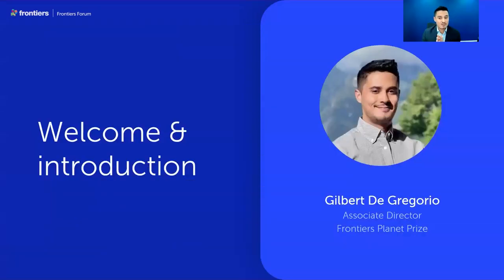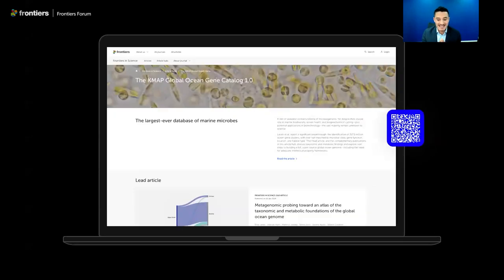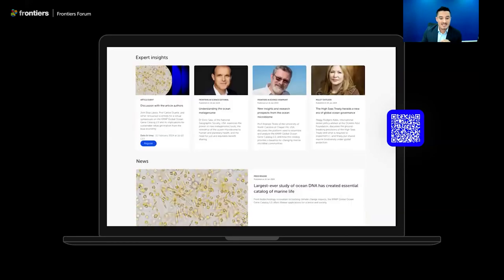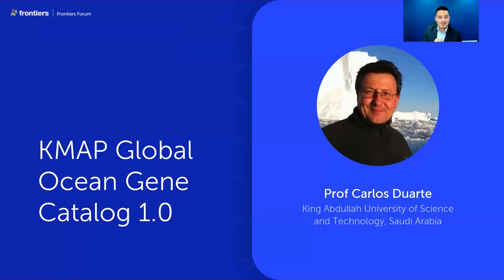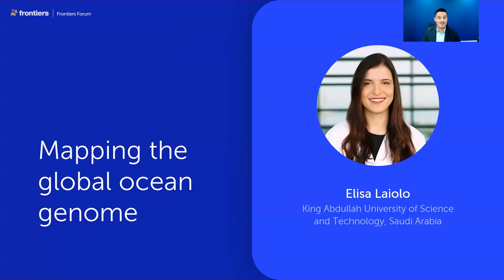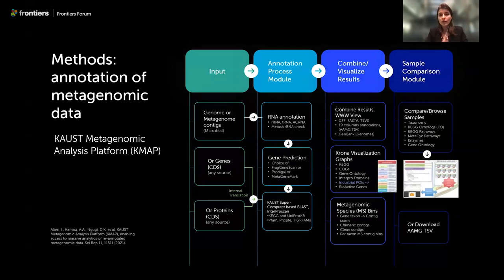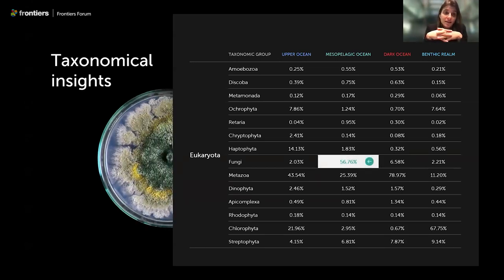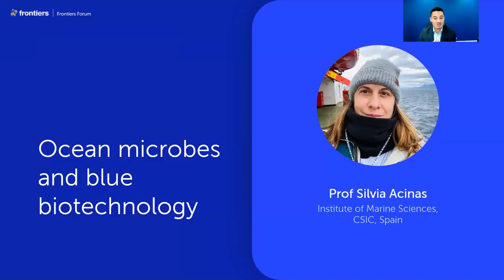Carlos Duarte and colleagues | Mapping the global ocean genome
In this Frontiers Forum Deep Dive session on 21 February 2024, Prof Carlos Duarte, Elisa Laiolo, and Prof Silvia Acinas explored the key results from breakthrough "KMAP Global Ocean Gene Catalog 1.0" and its implications for sustainable value generation from the blue economy. They were joined for a panel and question and answer session by Prof Josep Gasol, Courtney Nichols Gould, Dr Heidi Weiskel, and Peggy Kalas.

The session brought together the authors of the Frontiers in Science lead article ‘Metagenomic probing toward an atlas of the taxonomic and metabolic foundations of the global ocean genome’ in which they present the catalog which is the most extensive analysis of ocean DNA to date.  These genes could be a major resource for science and society, with potential applications in biotechnology, energy, medicine, and food.

Speakers:
•  Prof Carlos Duarte | King Abdullah University of Science and Technology, Saudi Arabia
•  Elisa Laiolo | King Abdullah University of Science and Technology, Saudi Arabia
•  Prof Silvia Acinas | Institute of Marine Sciences, Spanish National Research Council, Spain
• Prof Josep M Gasol | Institute of Marine Sciences, Spanish National Research Council, Spain
• Courtney Nichols Gould | Co-founder and Co-CEO NewAtlantis Labs, USA
• Peggy Kalas | Oceano Azul Foundation, USA
• Dr Heidi Weiskel | Program Manager, IUCN, USA

INTRODUCTION
00:00:00 Welcome & introduction | Gilbert De Gregorio | Head of Partnerships, Frontiers Planet Prize
00:05:16 KMAP Global Ocean Gene Catalog 1.0 | Prof Carlos Duarte | King Abdullah University of Science and Technology
00:13:17 Mapping the global ocean genome | Elisa Laiolo | King Abdullah University of Science and Technology
00:26:32 Ocean microbes and blue biotechnology | Prof Silvia Acinas | Institute of Marine Sciences, Spanish National Research Council

PANEL DISCUSSION
00:45:06 Introduction of panel session | Gilbert De Gregorio | Head of Partnerships, Frontiers Planet Prize
00:48:00 Panel discussion on mapping the global ocean genome | Facilitated by Prof Josep M Gasol | Institute of Marine Sciences, Spanish National Research Council, Spain

Q&A SESSION
01:12:55 Audience Q&A session

CONCLUSION
01:21:53 Closing remarks from Prof Carlos Duarte | King Abdullah University of Science and Technology

Frontiers Forum Deep Dive sessions bring researchers, policy experts, and innovators together from around the world, to discuss a specific area of transformational science published in Frontiers' flagship multidisciplinary journal, Frontiers in Science, and explore next steps for the field.